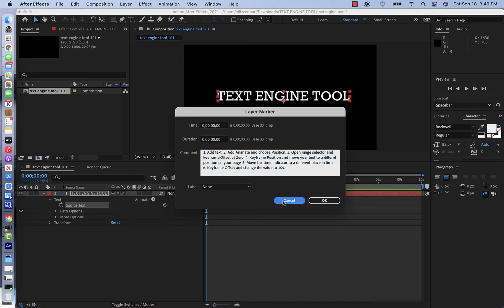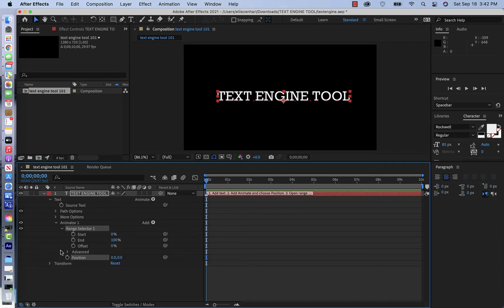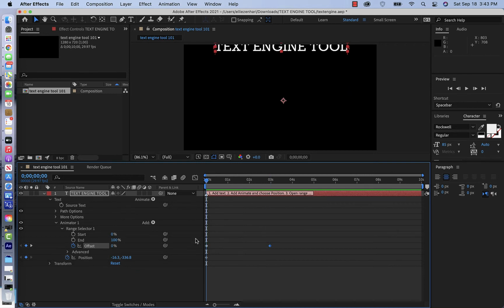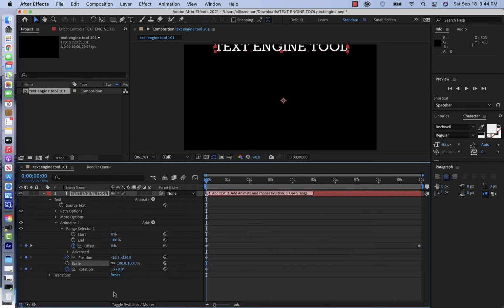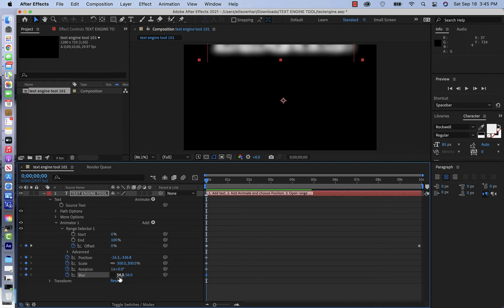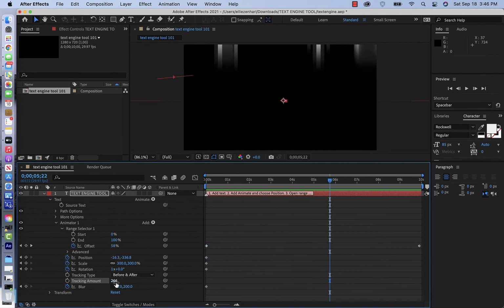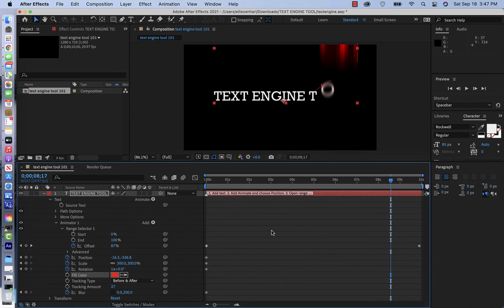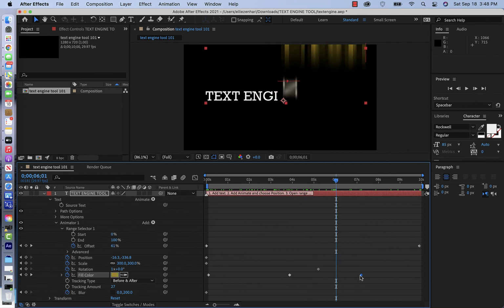Text Engine Tool 2021